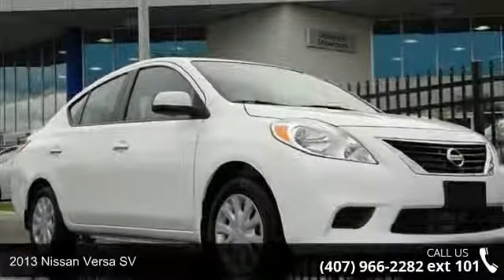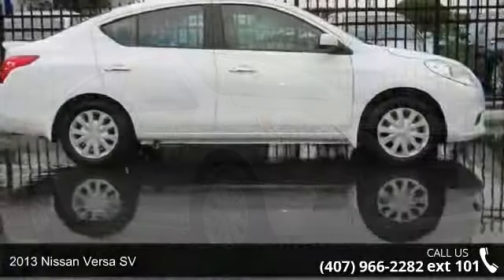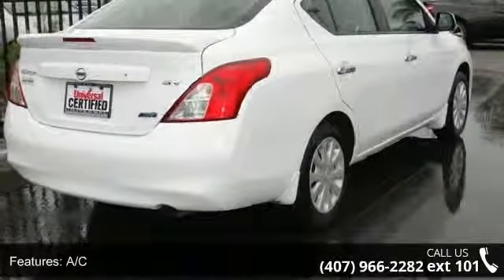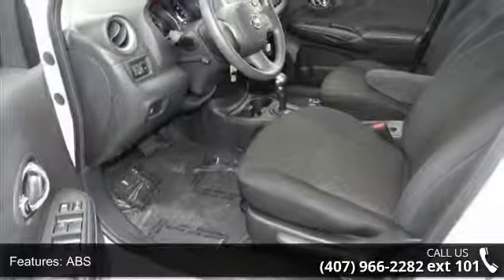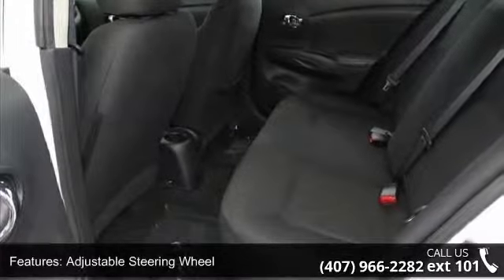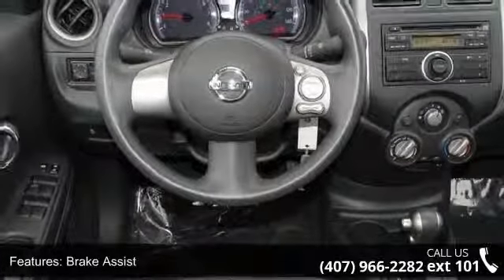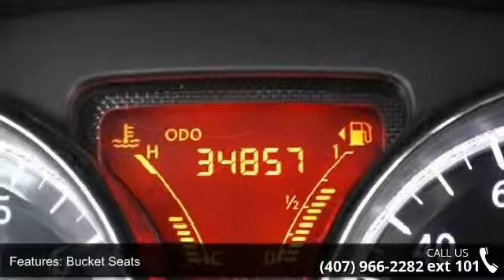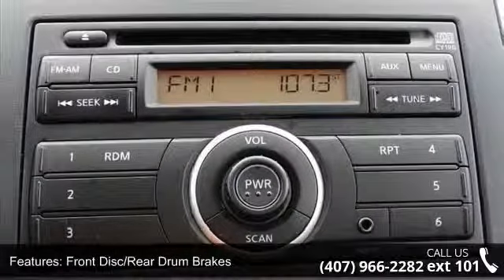2013 Nissan Versa SV - Universal Nissan - Orlando, FL 32837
This gorgeous white 2013 Nissan Versa 1.6 SV is offered exclusively by Universal Hyundai Nissan. By just looking at the CARFAX and Auto check you will have peace of mind of knowing you made the right purchase. This vehicle indicates 0 accidents, demonstrating that this vehicles previous owner had abundant respect for their ride. This pre-owned Nissan Versa 1.6 SV was engineered to be both economically and environmentally friendly with exceptional fuel efficiency. There are many vehicles on the market but if you are looking for a vehicle that will perform as good as it looks then this Versa is the one! It definitely shows 360 degrees around, inside and out! With plenty of room for yourself and your passengers you will enjoy the best of both worlds between comfort and power with this stylish performance sedan.